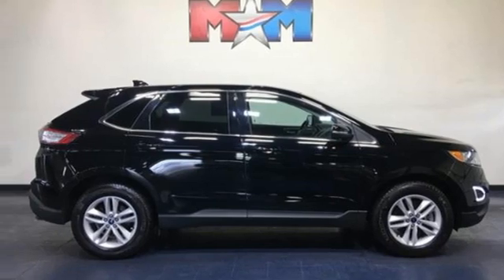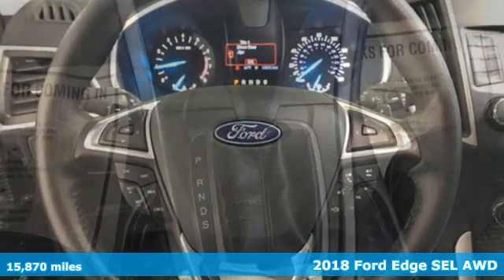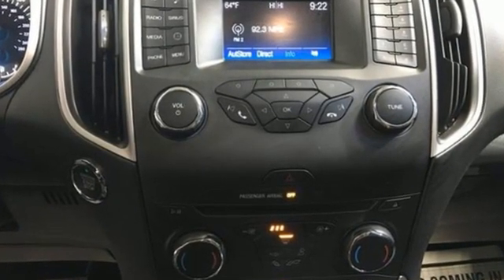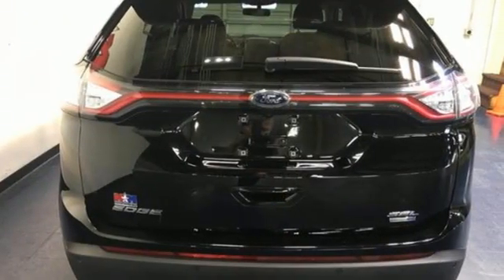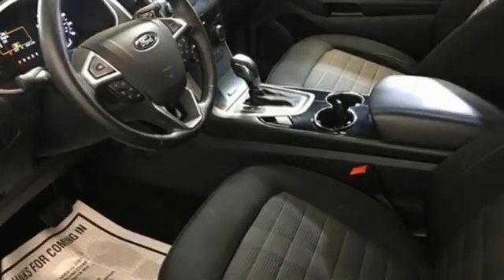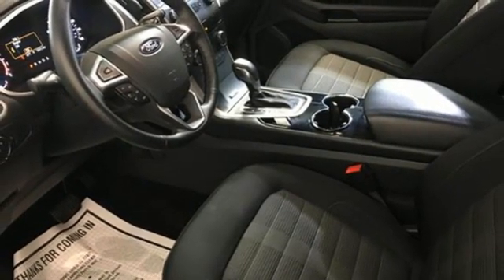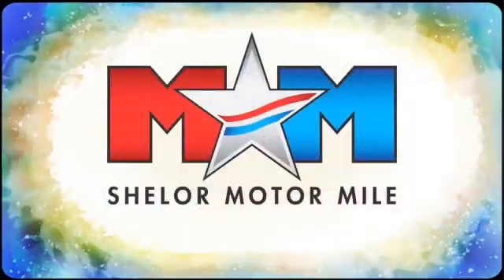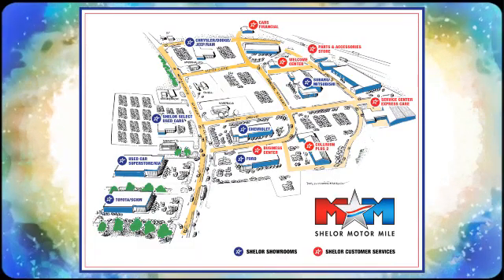Used 2018 Ford Edge Christiansburg VA Blacksburg, VA B57494 - SOLD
Year: 2018
Make: Ford
Model: Edge
Trim: SEL AWD
Engine: 2.0L 4 Cylinder Engine
Transmission: 6-Speed A/T
Color: Shadow Black
Interior: Ebony
Mileage: 15870
Stock #: B57494
VIN: 2FMPK4J94JBB23759
Nice, GREAT MILES 15,870! FUEL EFFICIENT 27 MPG Hwy/20 MPG City! Keyless Start, Onboard Communications System, CD Player, Brake Actuated Limited Slip Differential, Smart Device Integration, Dual Zone A/C, Turbo, Alloy Wheels CLICK ME!br /br /KEY FEATURES INCLUDEbr /All Wheel Drive, Back-Up Camera, iPod/MP3 Input, CD Player, Onboard Communications System, Aluminum Wheels, Keyless Start, Dual Zone A/C, Smart Device Integration, Brake Actuated Limited Slip Differential Rear Spoiler, MP3 Player, Satellite Radio, Privacy Glass, Keyless Entry. br /br /OPTION PACKAGESbr /ENGINE: TWIN-SCROLL 2.0L ECOBOOST (STD). Ford SEL with Shadow Black exterior and Ebony interior features a 4 Cylinder Engine with 245 HP at 5500 RPM*. br /br /VEHICLE REVIEWSbr /Edmunds.com's review says The Edge delivers good stopping response and performance that's above average for the class with 119 feet needed to stop from 60 mph.. Great Gas Mileage: 27 MPG Hwy. AutoCheck One Owner br /br /VISIT US TODAYbr /At Shelor Motor Mile we have a price and payment to fit any budget. Our big selection means even bigger savings! Need extra spending money? Shelor wants your vehicle, and we're paying top dollar! br /br /Tax DMV Fees & $597 processing fee are not included in vehicle prices shown and must be paid by the purchaser. Vehicle information and equipment is based off standard equipment as decoded from VIN and may vary from vehicle to vehicle.br / Chevrolet Ford Chrysler Dodge Jeep & Ram prices include current factory rebates and incentives some of which may require financing through the manufacturer and/or the customer must own/trade a certain make of vehicle. Residency restrictions apply see dealer for details and restrictions. All pricing and details are believed to be accurate but we do not warrant or guarantee such accuracy. The prices shown above may vary from region to region as will incentives and are subject to change.